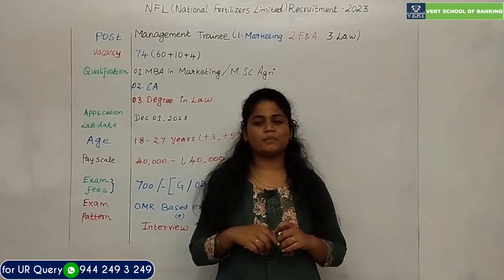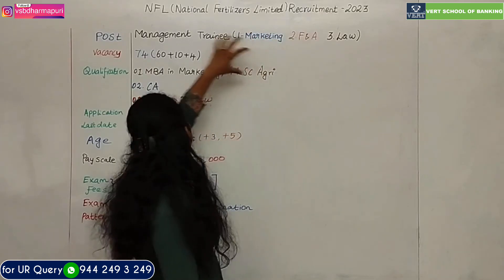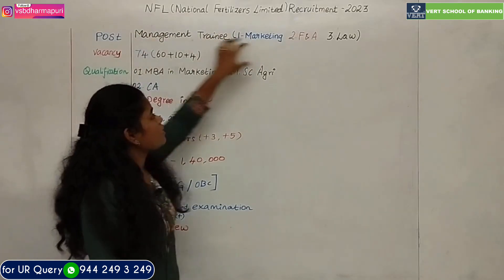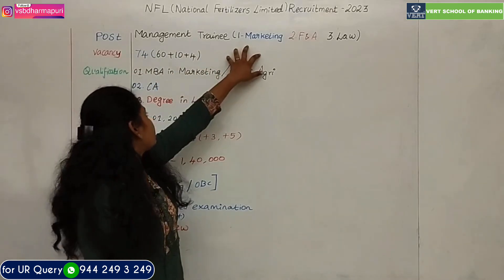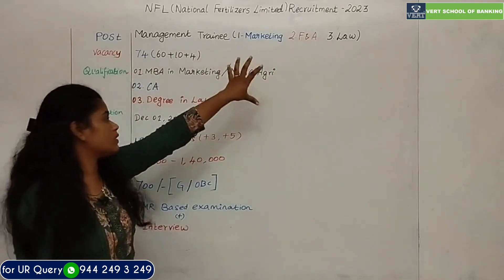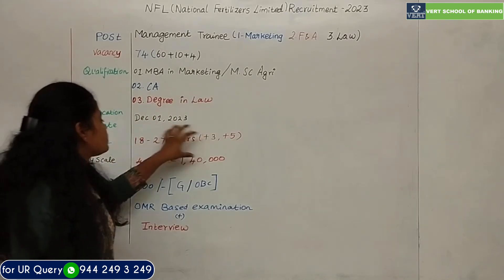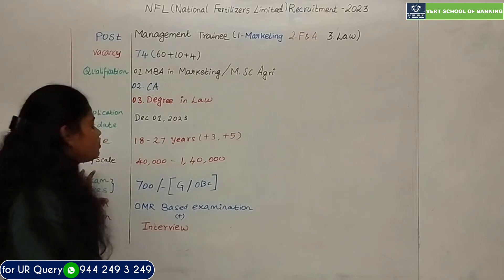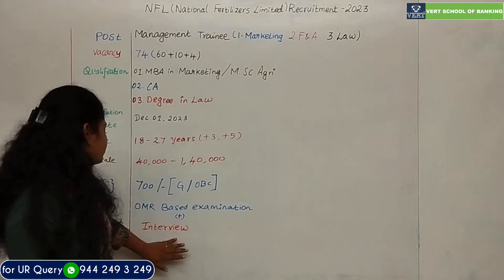GOVT JOB | MBA /Law/CA | NFL | National Fertilizers Limited | Salary 1 Lakh + | Full Details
GOVT JOB | MBA | LAW | CA | NFL | National Fertilizers Limited | Salary 1 Lakh + | Full Details in Tamil

For Details:-
VERT SCHOOL OF BANKING
#77/1, Pidamaneri Main Road,
Near District Stadium,
Dharmapuri- District
Tamilnadu - 636701